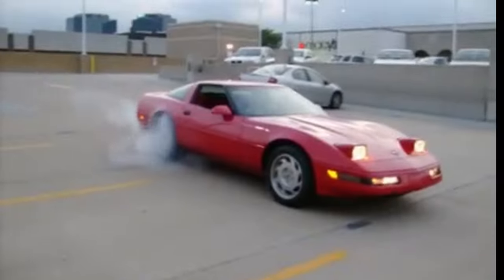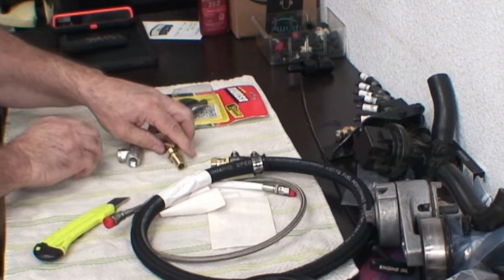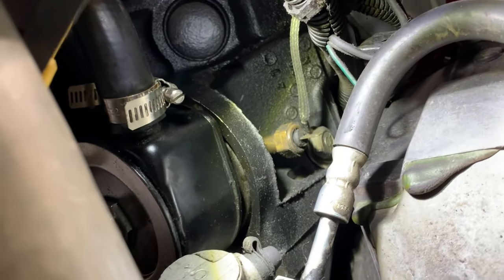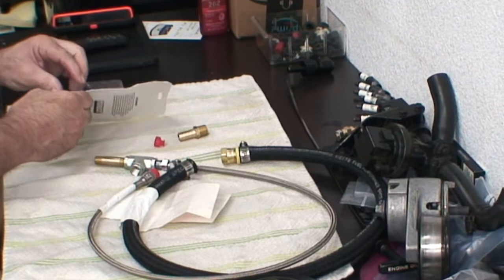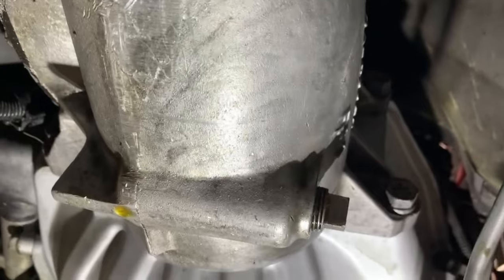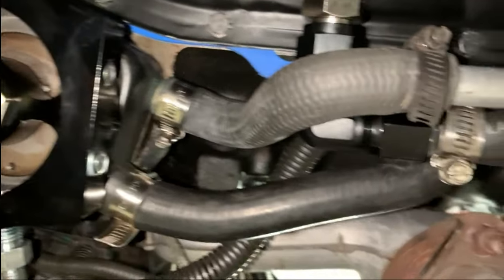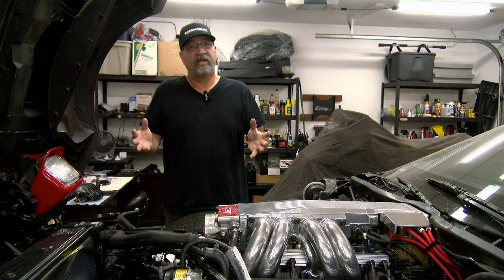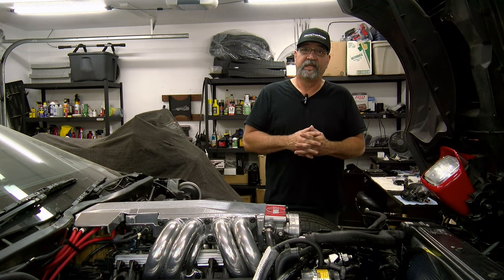Will the supercharger be installed finally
Oil Pan and Supercharger Oil Feed Line Setup

 In this quick video, "Will the supercharger be installed finally" we guide you through the installation of an oil pan with the supercharger oil return line drain plug installed. We also demonstrate how to create a supercharger oil feed line as per the Procharger kit instructions. Additionally, we address the first issue encountered during the installation and provide an effective solution to overcome the setback. We also deal with a failed harmone balancer OEM bolt an provide a better solution to OEM.

 Also we will be making a decision to used a Sandwich plate adapter to feed oil to the suprercharger. Join us for a hassle-free and efficient Procharger supercharger kit installation experience! We also fight to install the supercharger that ends up withe another set back.

Note: While we provide a solution to the first issue we encountered, please keep in mind that individual experiences may vary. For detailed troubleshooting or specific issue resolution, consult the official Procharger kit instructions or seek professional guidance.

00:00 Introduction
03:24 Channel Plug
04:02 Supercharger Plumbing Set Up
05:48 Oil Temperture Sensor location
06:27 Candy Shop Product Review
09:00 Harmonic Balance Bolt Failer & Replacement
09:48 Tapping Sandwich Plate Adapter
11:28 Obstacles in the way pulling the pan
14:54 The Supercharger Bracket Scandal
20:23 Outro